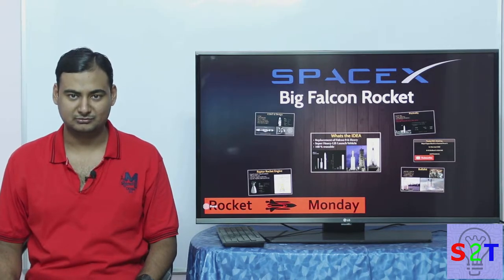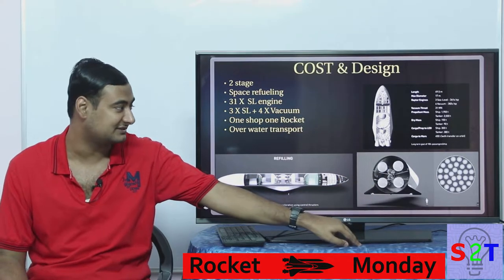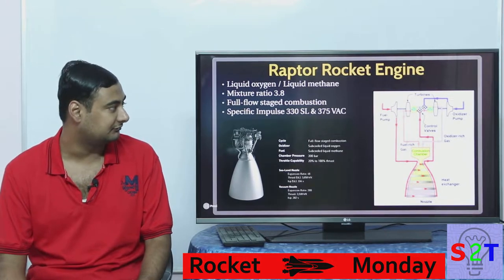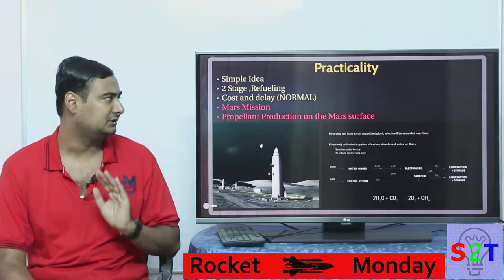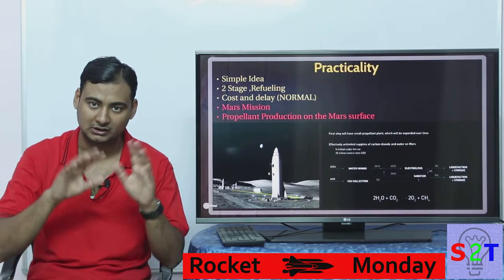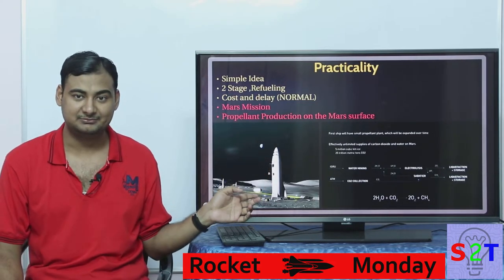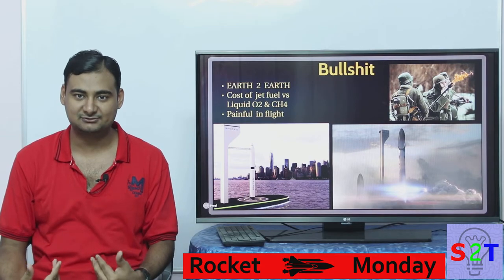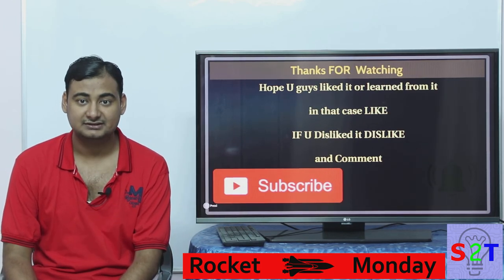Rocket Monday Ep11 (SpaceX BFR Real or Dream)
In this ep we will look at the BFR
Whats the idea
Aspects of cost & Design
Raptor Rocket Engine
IS this even Practical (not so much for mars mission )
The Bullshit  of Earth 2 earth